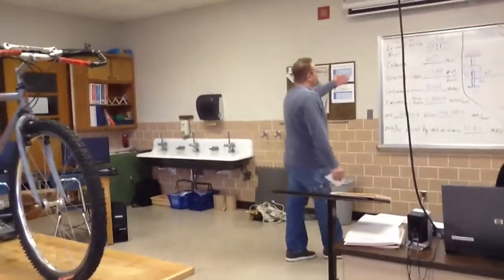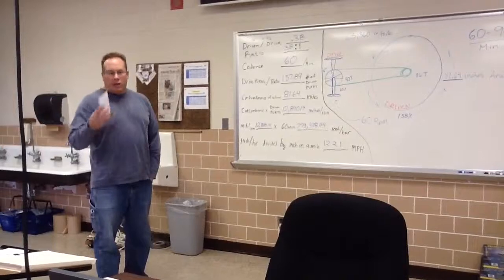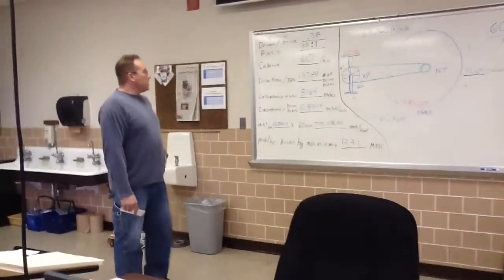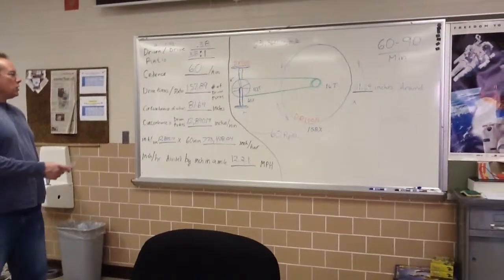Feb 2, 2014